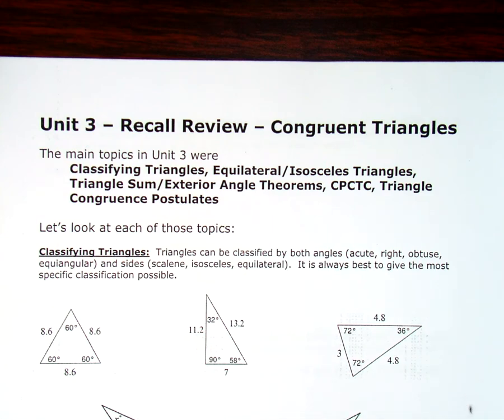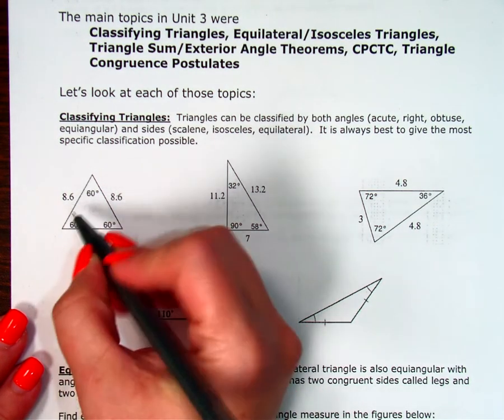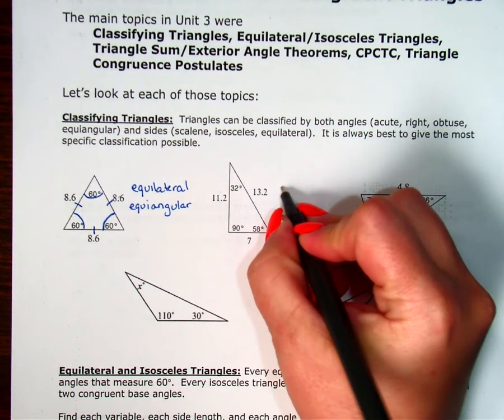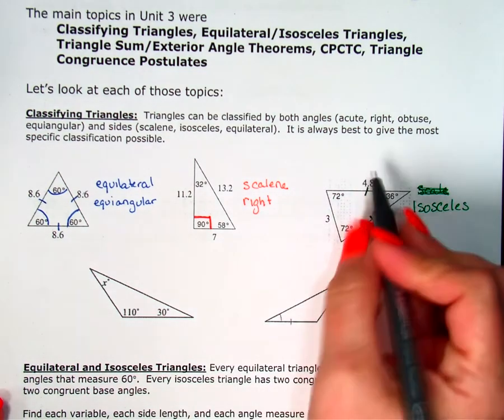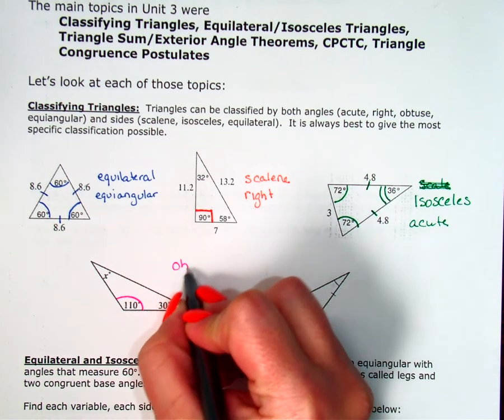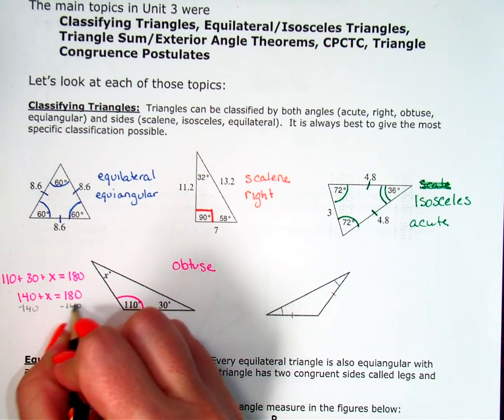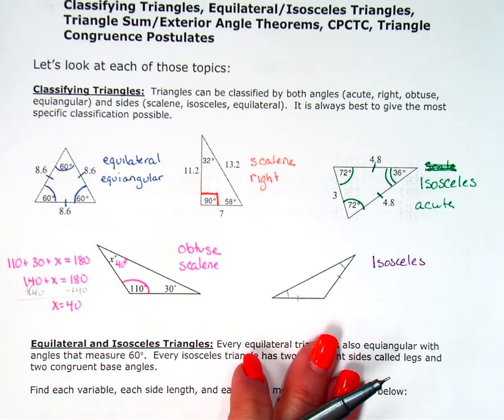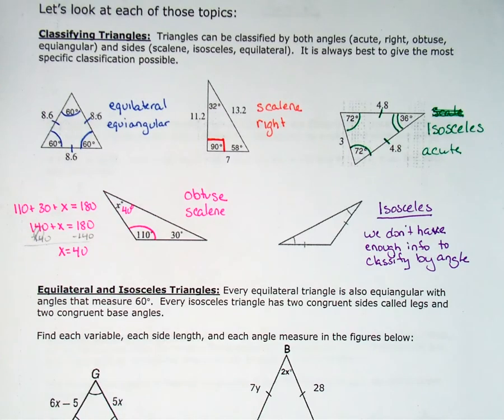Unit 3 Recall Review Part 1 Classifying Triangles